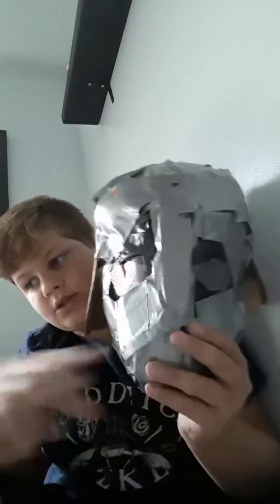How to make Darth Vader's Mask Part 3